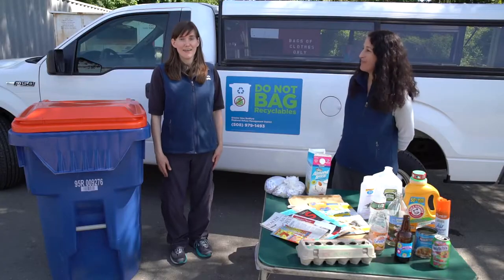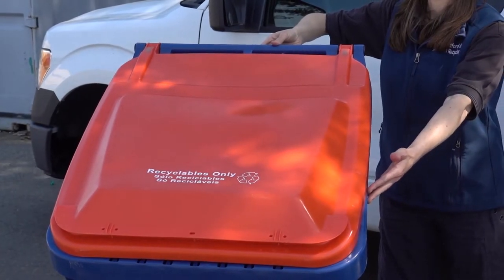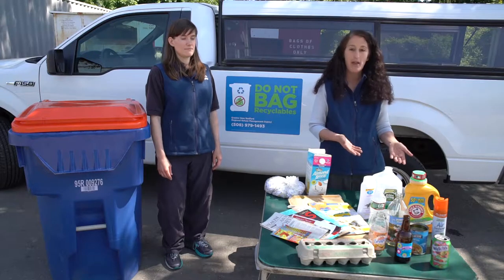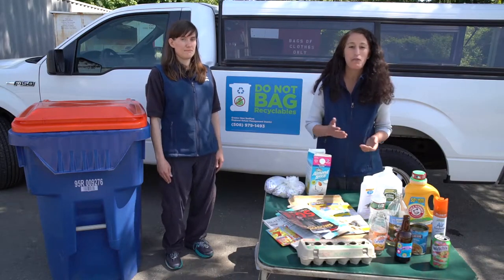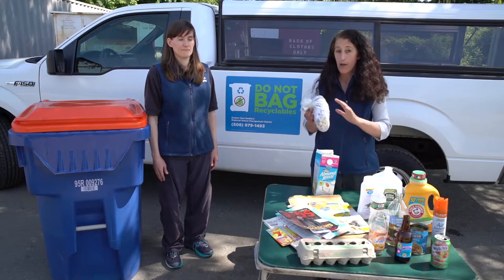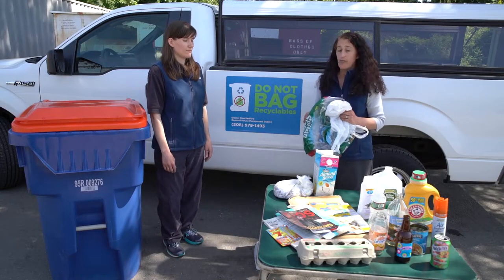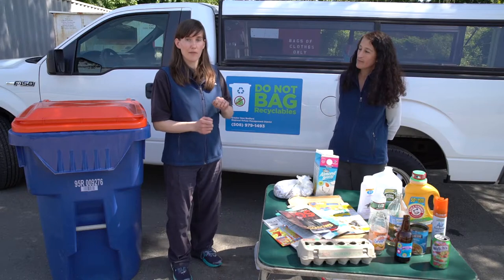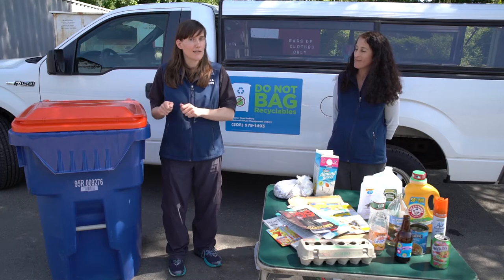New Bedford recycling tips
Did you know that most plastic bags do NOT go in your recycling bin? Or that you should never bag your recyclables? Marissa and Meg from New Bedford Recycling share their tips on what items should and shouldn't be placed into the recycling bins in New Bedford.

This video made possible by New Bedford Recycling.